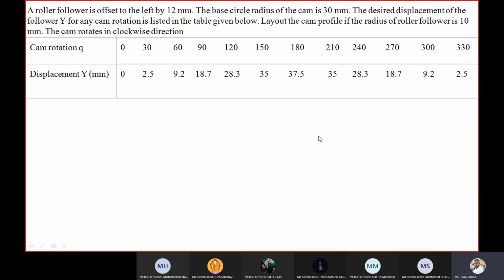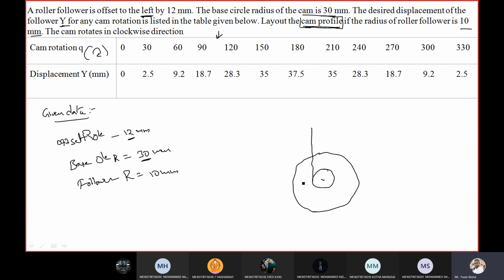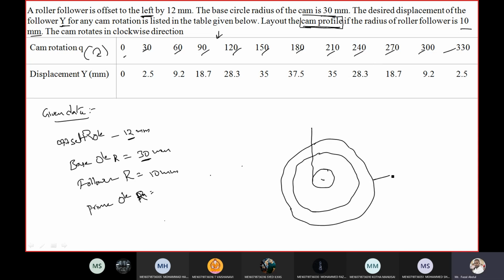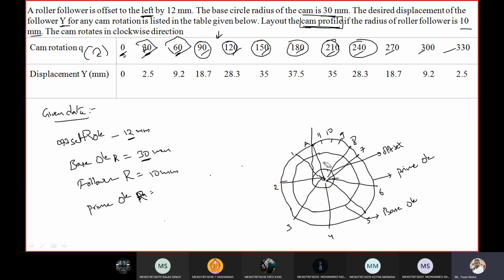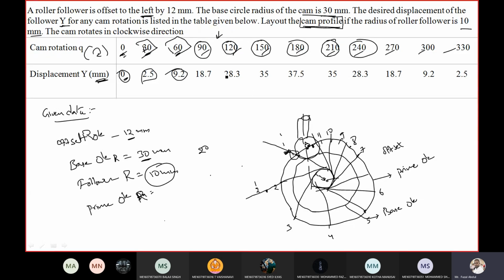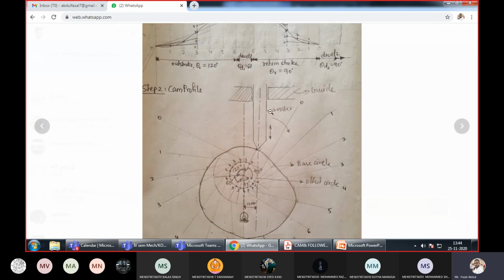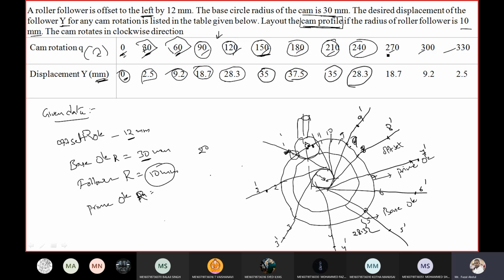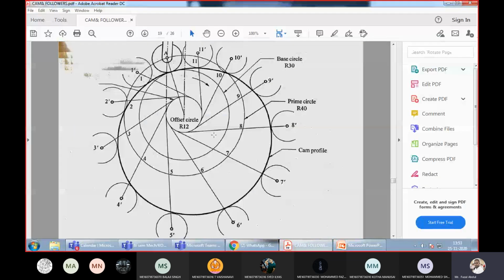Construction of Cam Profile 2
A roller follower is offset to the left by 12 mm. The base circle radius of the cam is 30 mm. The desired displacement of the follower Y for any cam rotation is listed in the table given below. Layout the cam profile if the radius of roller follower is 10 mm. The cam rotates in clockwise direction